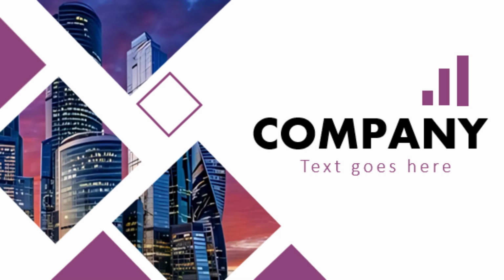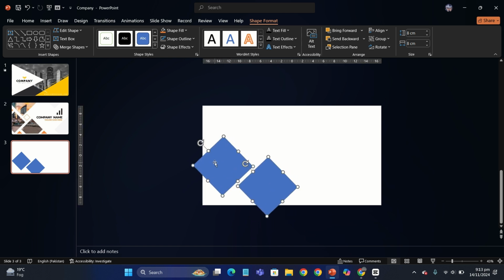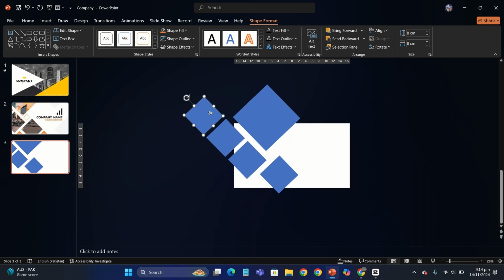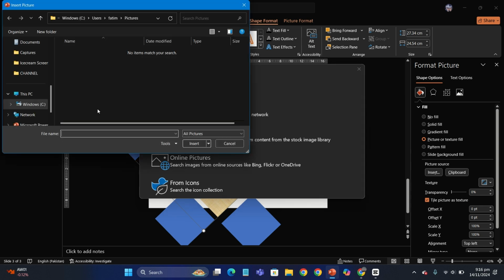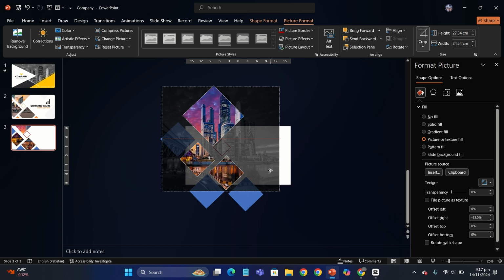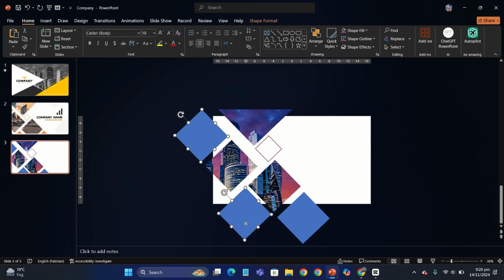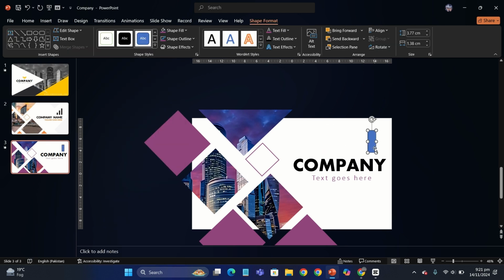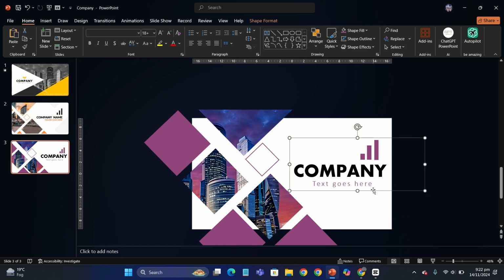Professional Modern Powerpoint Template Design 🔥🔥🔥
✨Looking for a professional and modern PowerPoint template design to take your presentations to the next level?

✨This template is perfect for any business or professional presentation, and it comes with a variety of customizable slides and elements.

✨Features:

🔥Clean and modern design
🔥Customizable colors and fonts
🔥Easy to use drag-and-drop functionality
🔥Unique slide
🔥Vector graphics

✨Download the template today and start creating stunning presentations!

📌TIME STAMPS📌
00:00 - 00:27 - Introduction
00:27 - 03:42 - Inserting all shapes
03:42 - 05:03 - Adding text and logo
05:03 - 05:32 - Final result

PowerPoint template
professional PowerPoint template
modern PowerPoint template
free PowerPoint template
customizable PowerPoint template